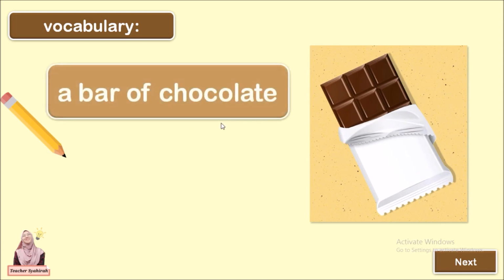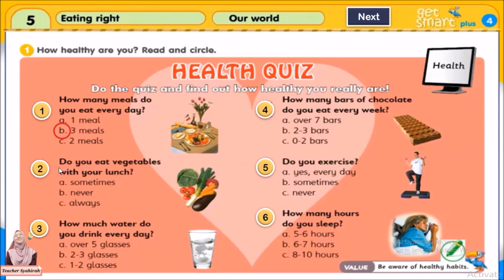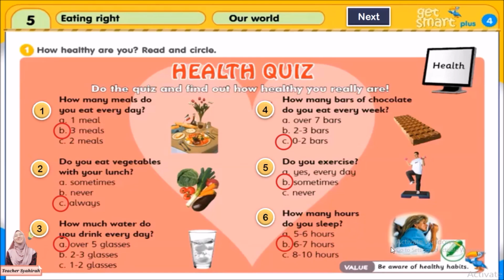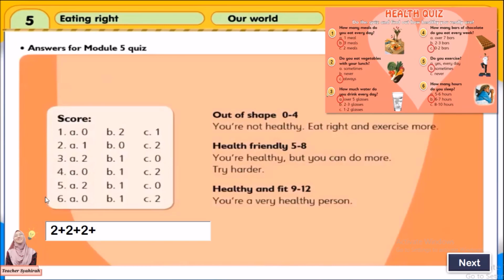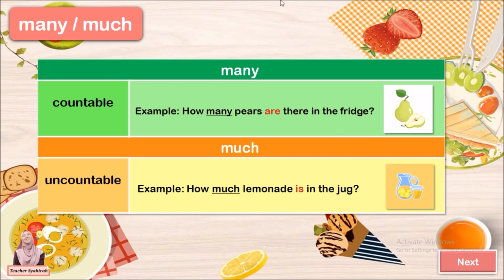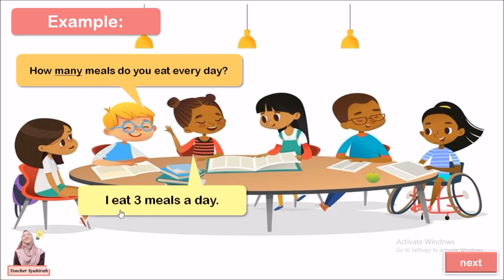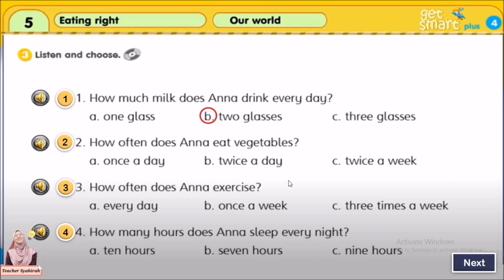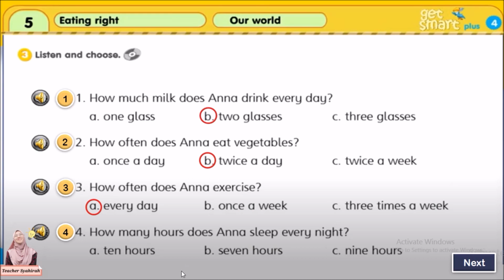English year 4 - Get Smart Plus 4 Student's book page 52-53 (Module 5: Our world)